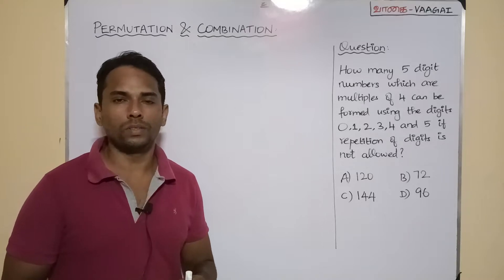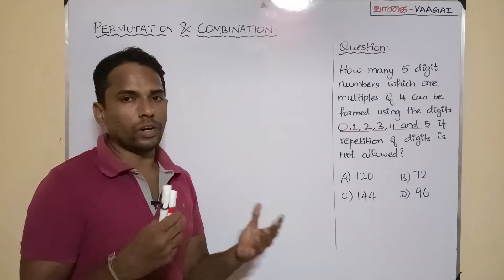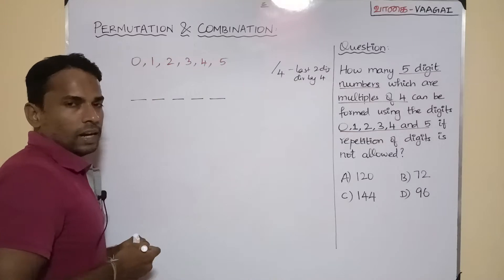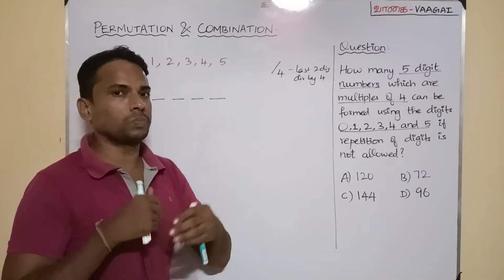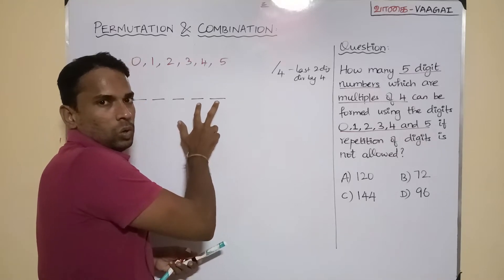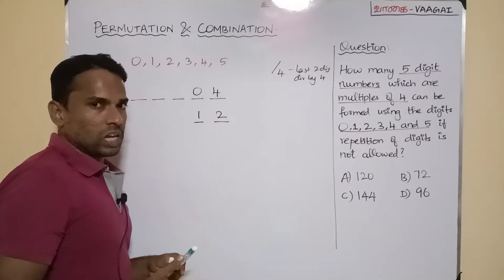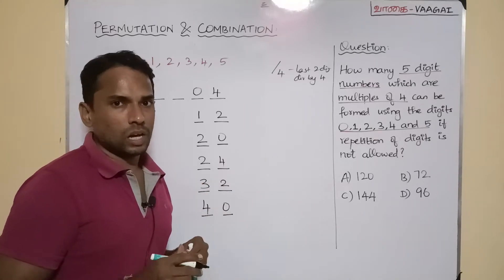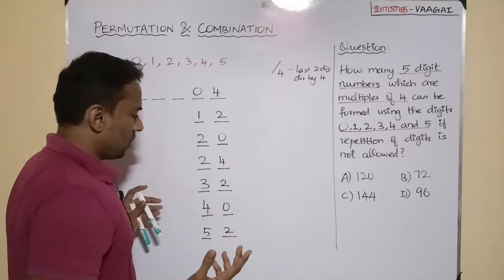Number of 5 Digit Numbers which are Multiples of 4 | Permutation & Combination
Number of 5 Digit Numbers which are Multiples of 4 | Permutation & Combination @vaagaiacademyofmathematics3009

How many 5 digit numbers which are multiples of 4 can be formed using the digits 0, 1, 2, 3, 4 and 5 if the repetition of digits is not allowed?